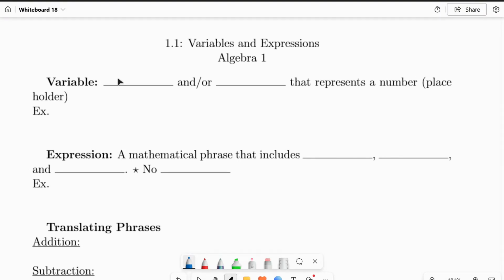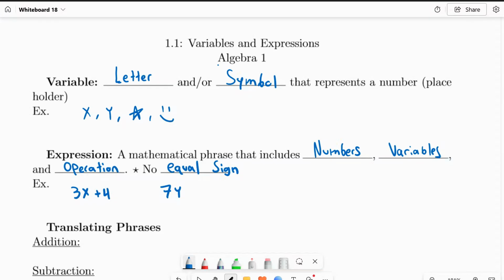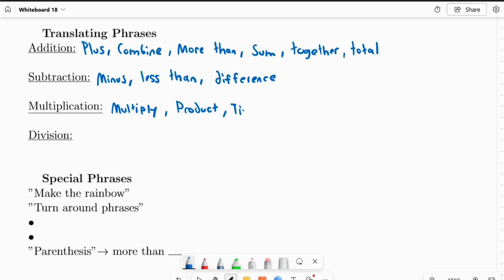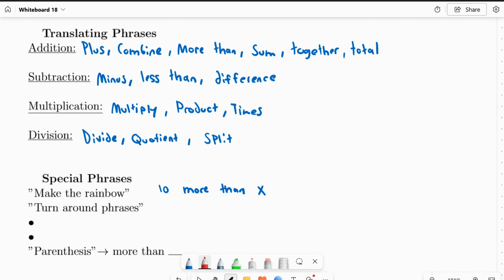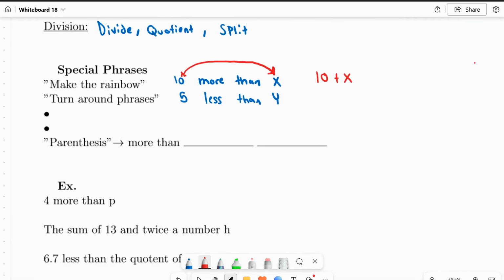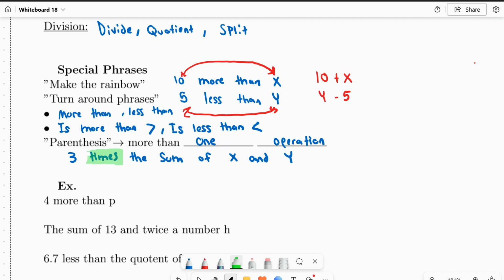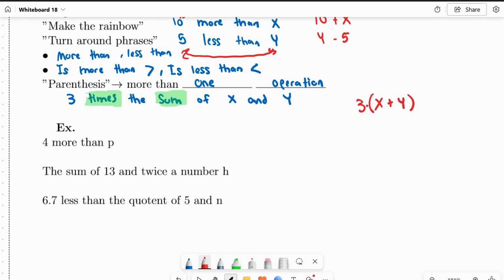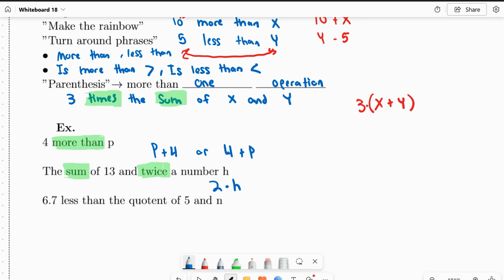1.1 Variables and Expressions